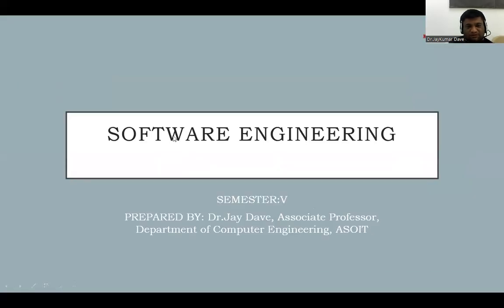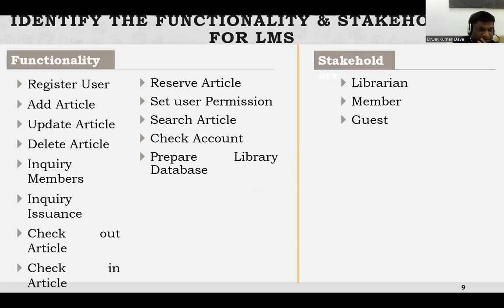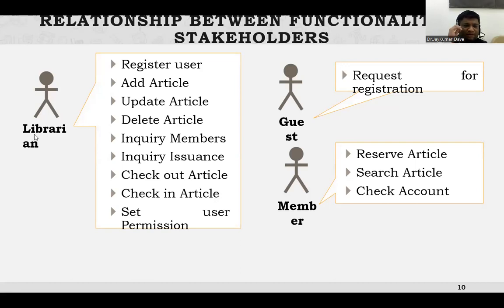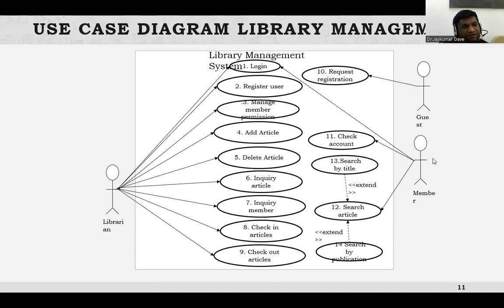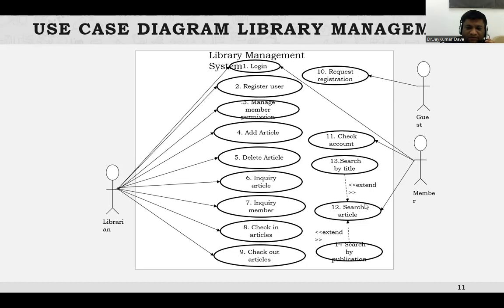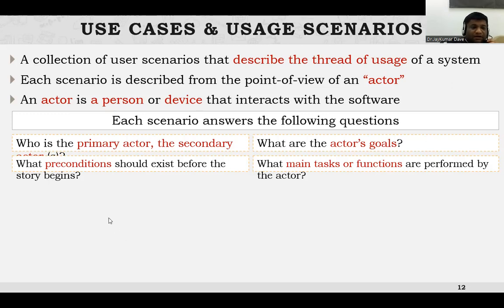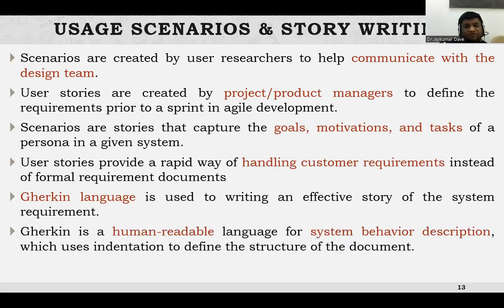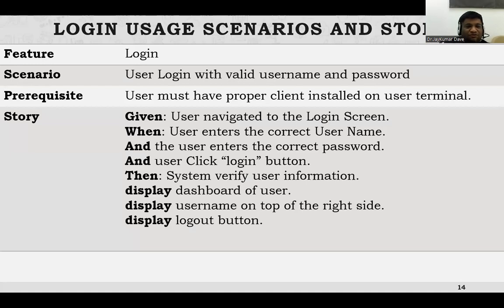Design and Modeling with UML Part2 - Software Engineering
Here we discuss about the importance of Use case diagrams with the help of example demonstration.